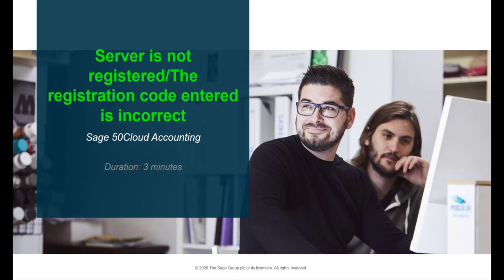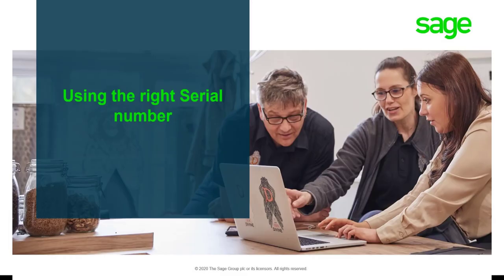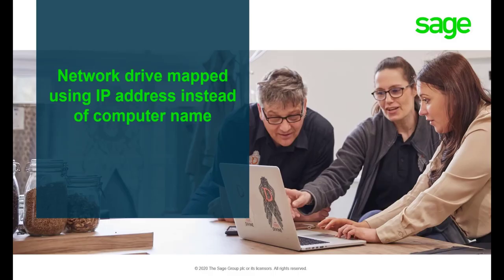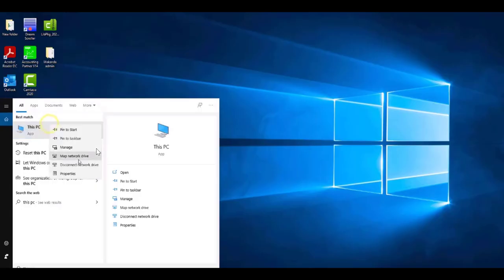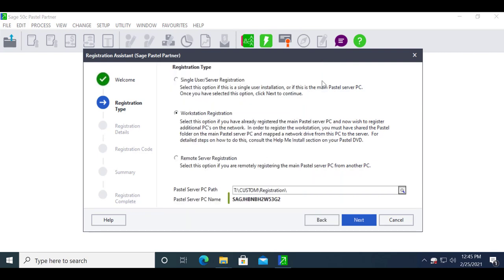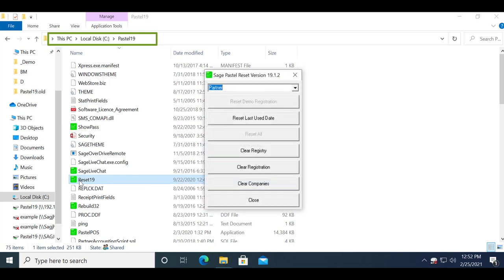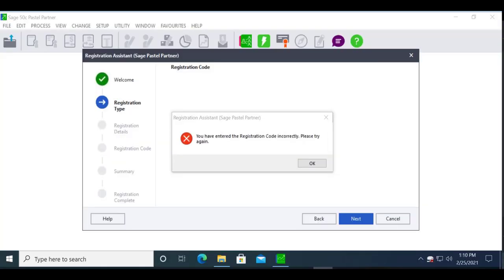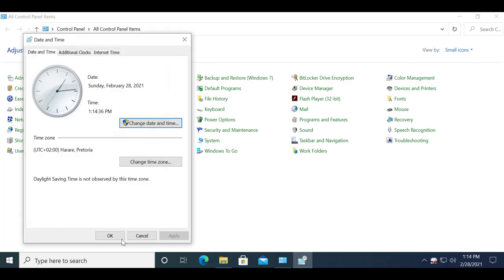Sage 50cloud Pastel (ZA) - How do I resolve Server not registered or registration code is incorrect?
This video will help resolve the error "Server not registered or the registration code is incorrect" when registering Sage 50cloud Pastel Accounting.